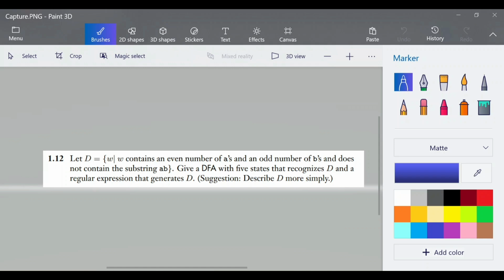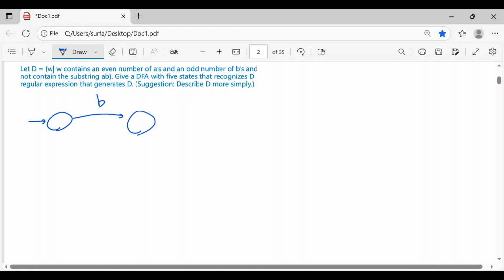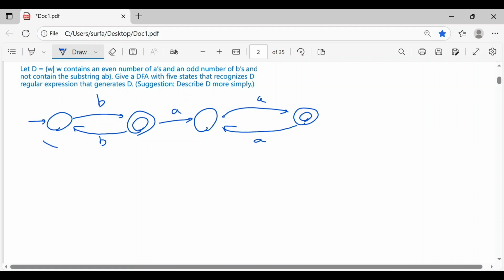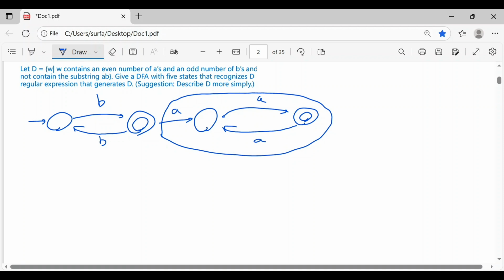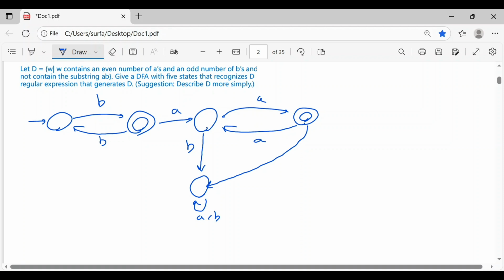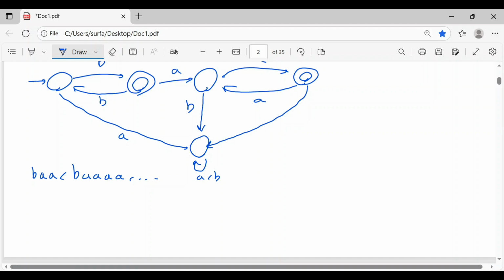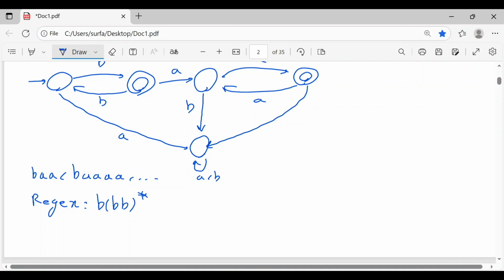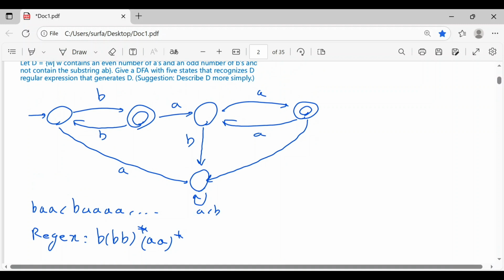Solution to Sipser Exercise 1.12 | Theory of Computation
In this video, we solve Exercise 1.12 from Michael Sipser’s Introduction to the Theory of Computation. We explore how to find the regular expression (REGEX) for a given language and then construct a deterministic finite automaton (DFA) that recognizes the same language.

💡 What You’ll Learn:
🔹 Step-by-step solution to Sipser Exercise 1.12
🔹 How to derive a regular expression for a given language
🔹 How to construct a DFA from the language definition
🔹 Key concepts of regular languages and automata theory

This video is ideal for computer science students, theory of computation learners, and anyone studying automata, formal languages, or regular expressions.

timestamps⌚:
0:00Intro
0:35Explanation
7:38Outro